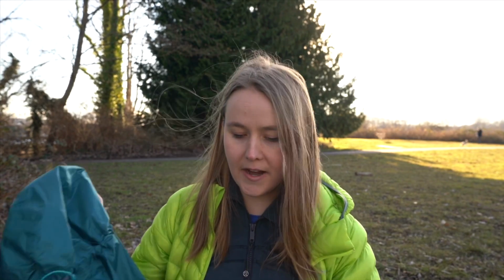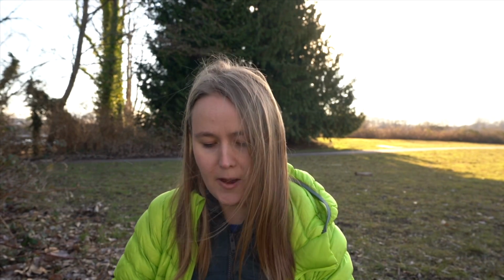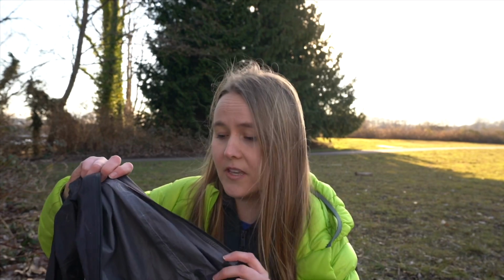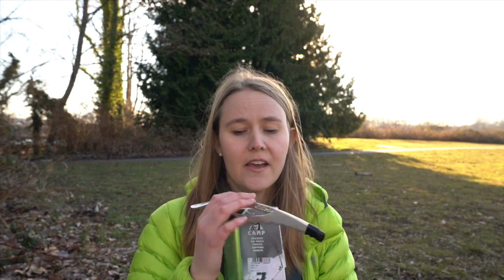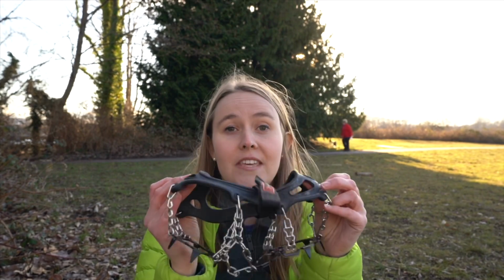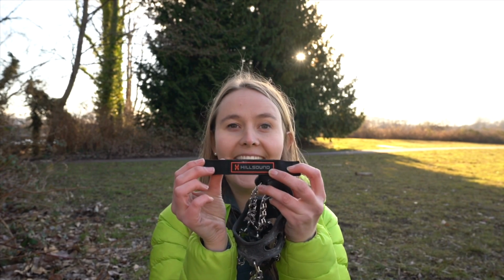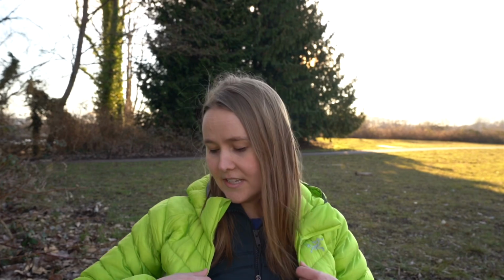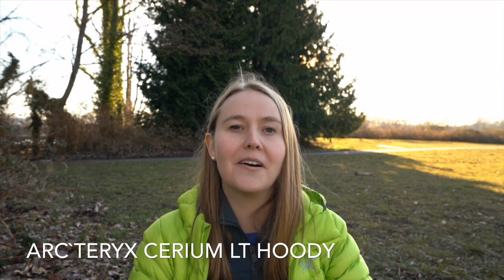Snow Gear | Pacific Crest Trail 2019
With all the talk of the snow this year, I thought it was time to make this video :) How are you preparing for the snow? Please share below in the comments!